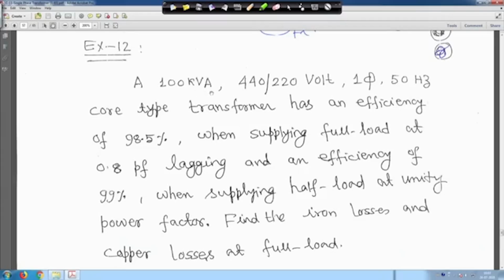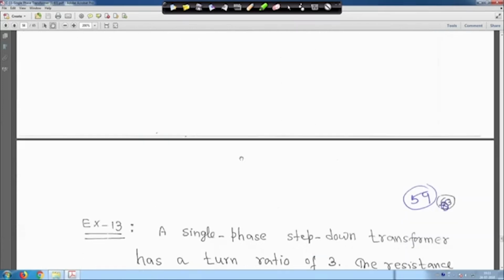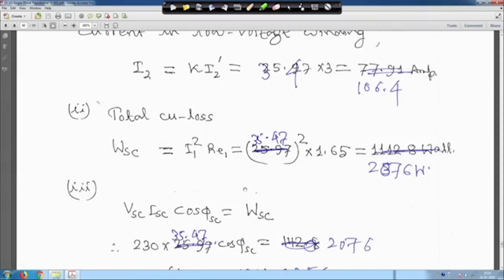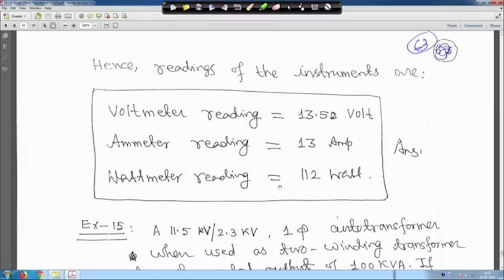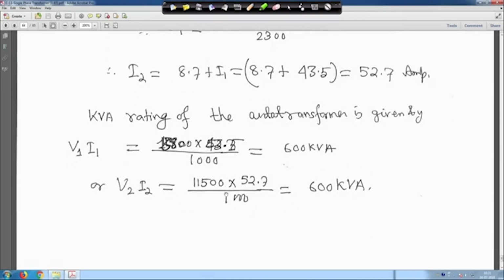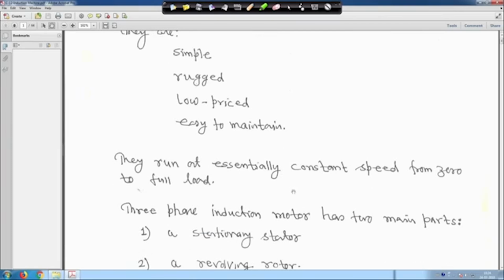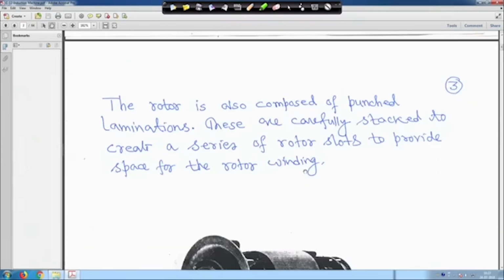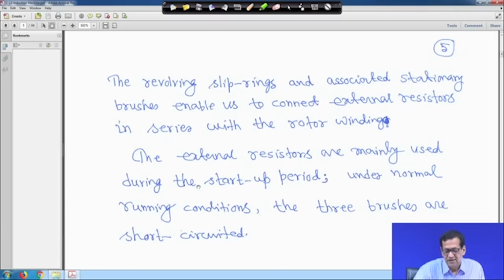Three Phase Induction Motors